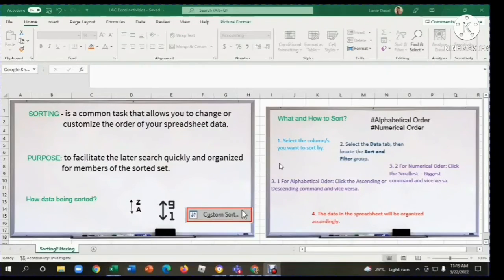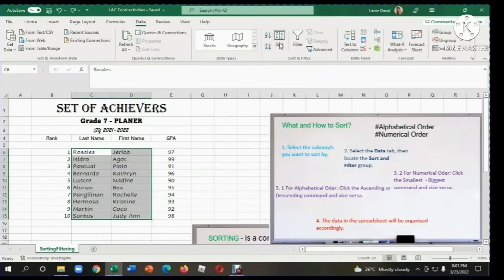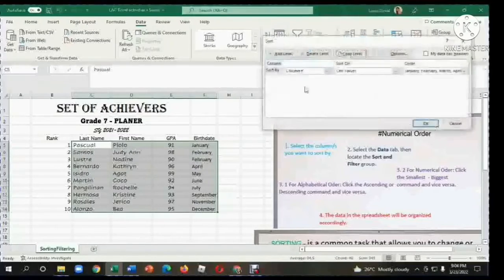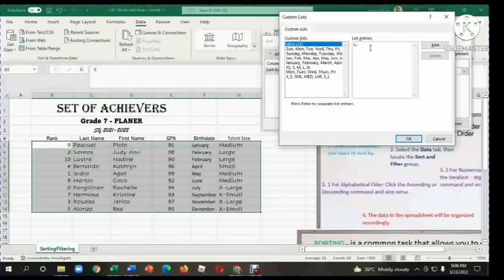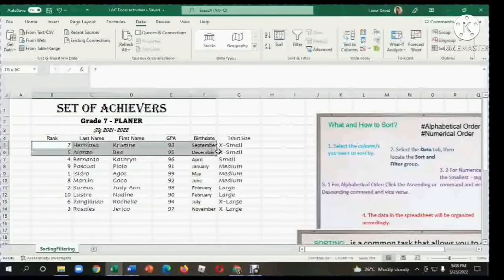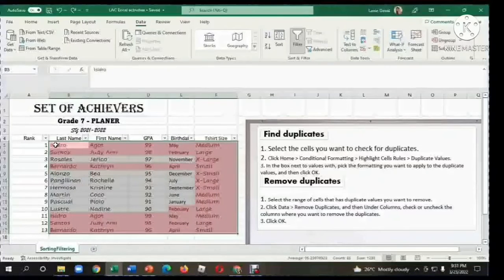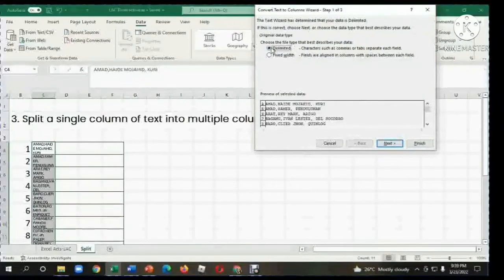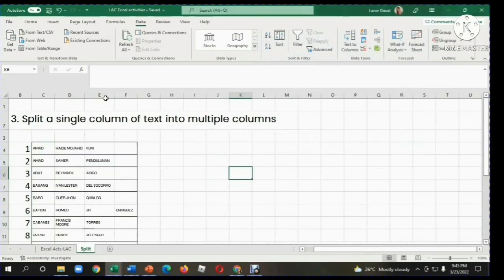MS Excel 365:How to Sort & Filter, Find & Remove Duplicate Entries, Split Text into Multiple Columns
Some Features of MS EXCEL 365